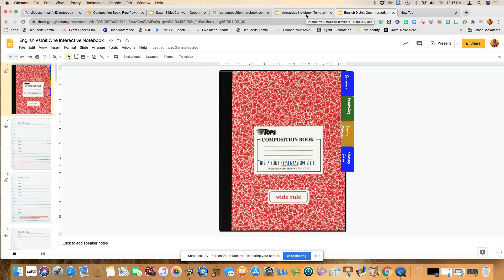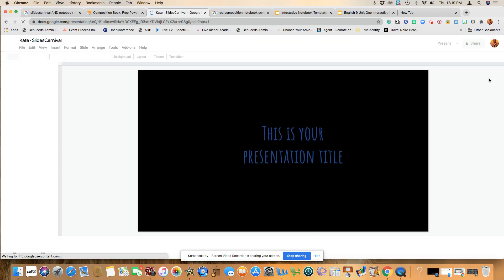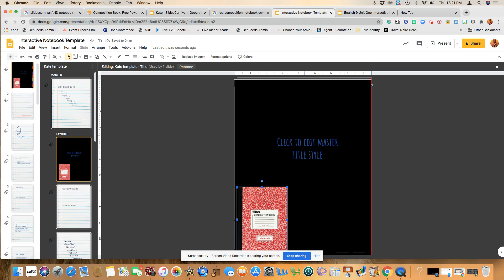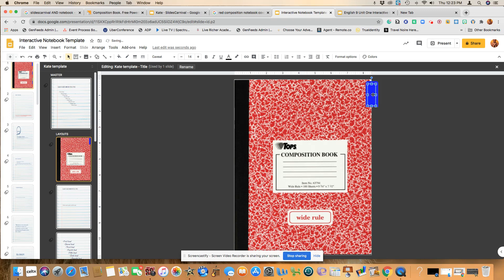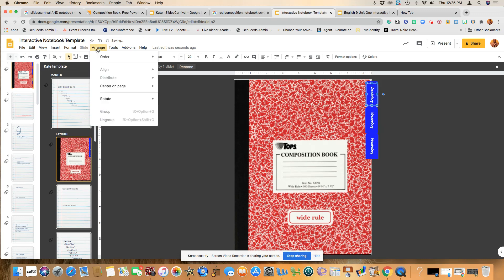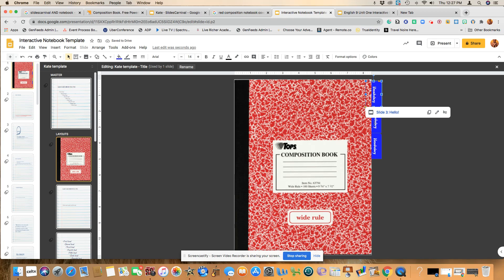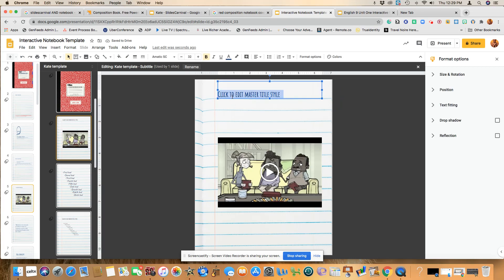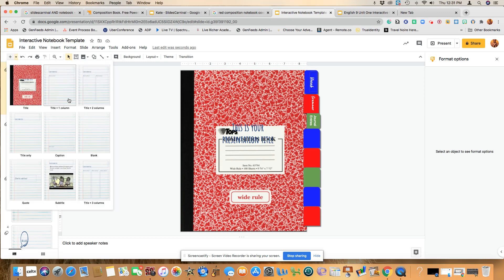How to Create an Interactive Notebook Using a SlidesCarnival Template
Do you want to create an interactive notebook for your students, and did you know you can create one without starting from scratch? You can adopt and adapt a notebook by using a free template. In this video, I will show you how to add tabs, format tabs, add links to tabs, find a cover to your liking, and share how to insert videos into an online interactive notebook. The ways you can use interactive notebooks are limitless.